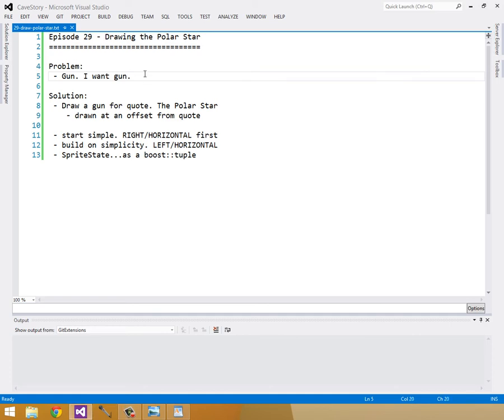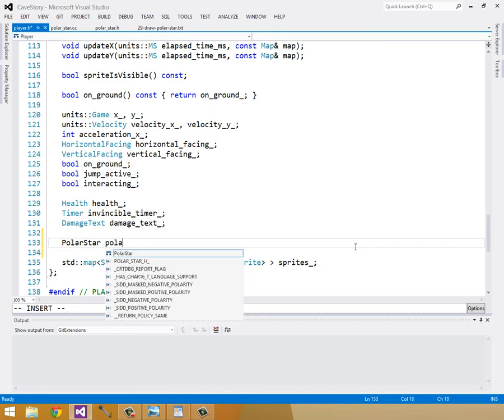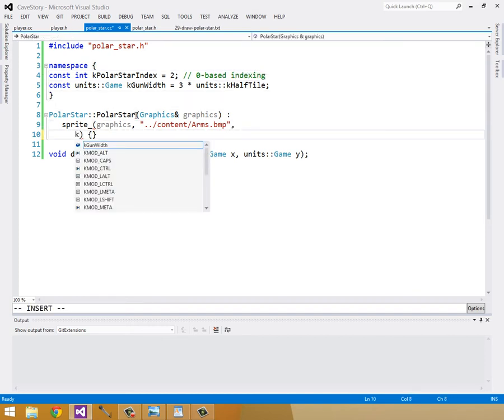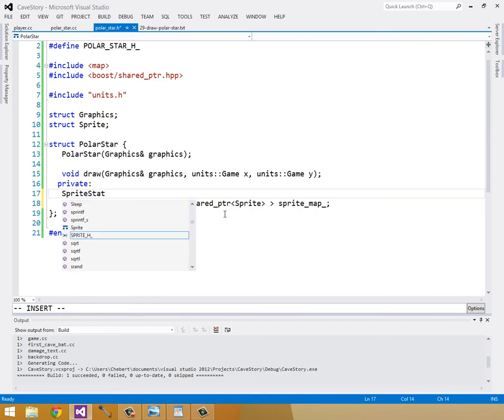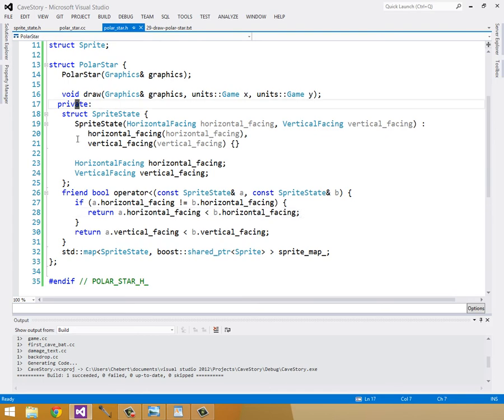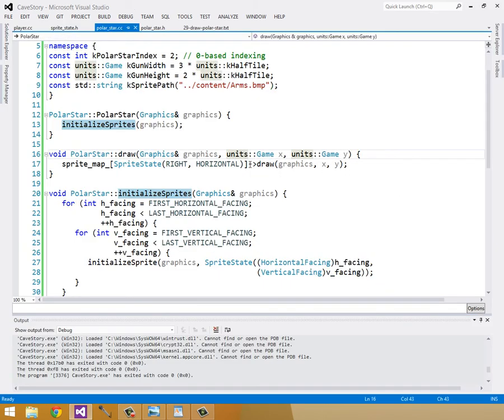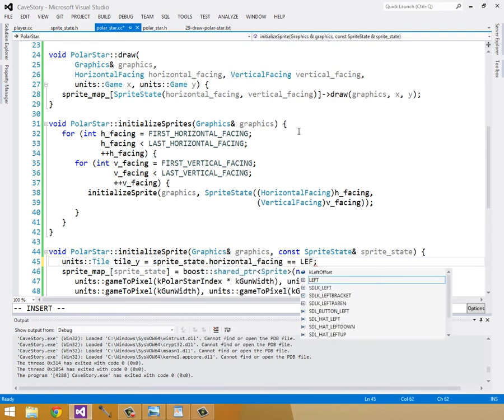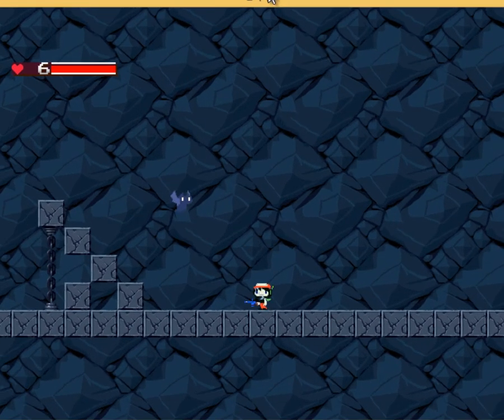Episode 29 - Reconstructing Cave Story: Drawing the Polar Star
Yes. That's right. We are drawing a gun.